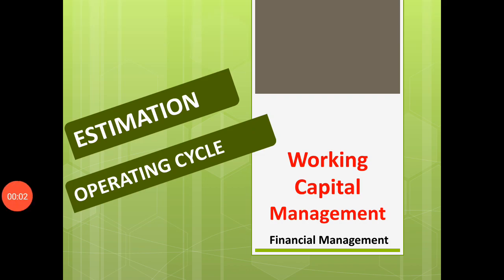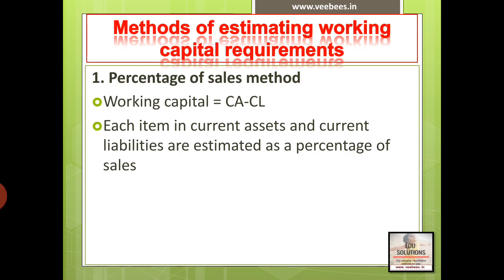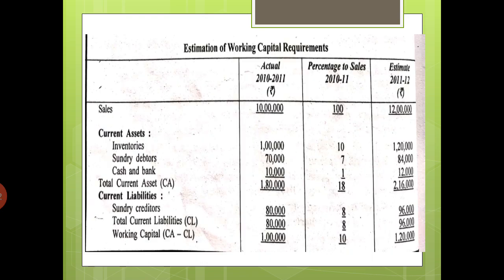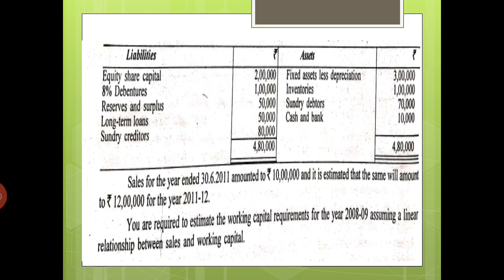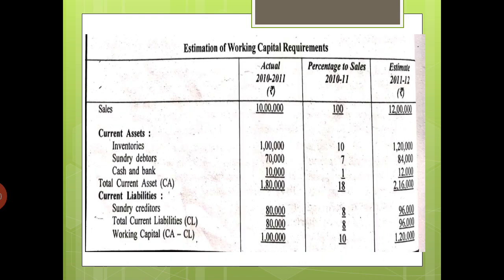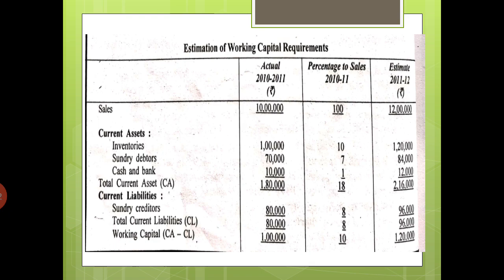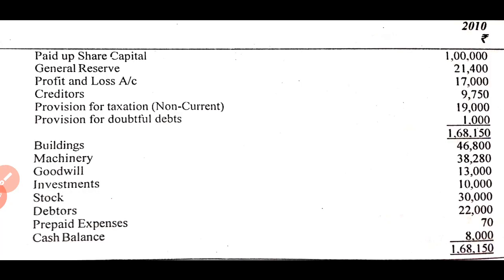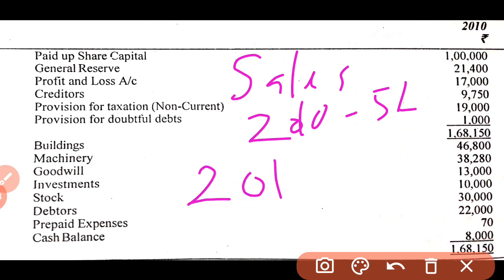Estimating working capital; Percentage of sales method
M.Com Financial Management # Working Capital Management